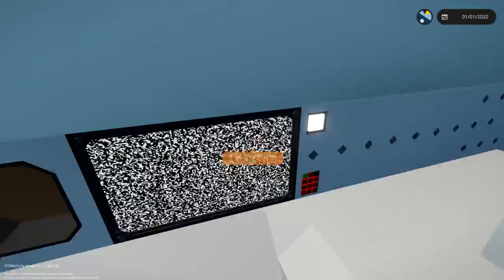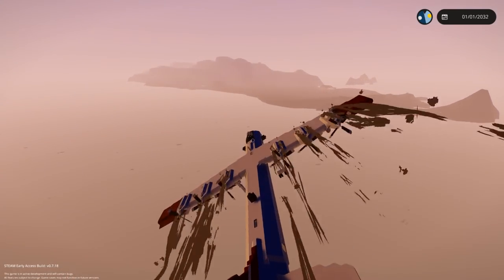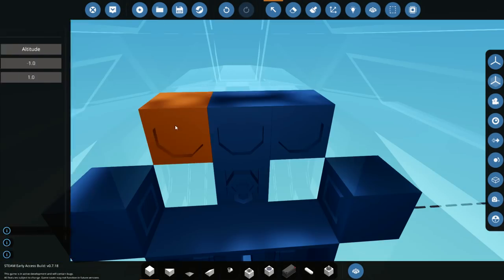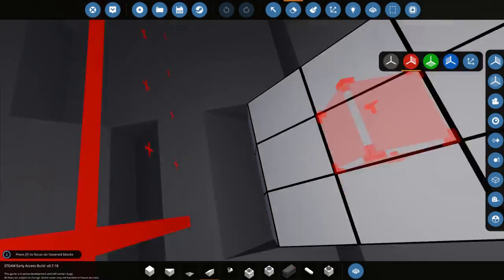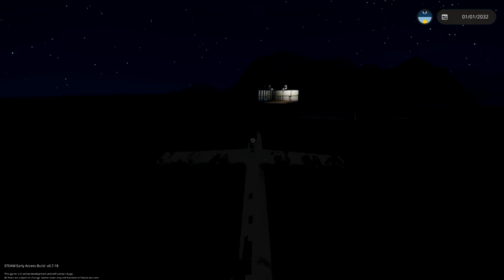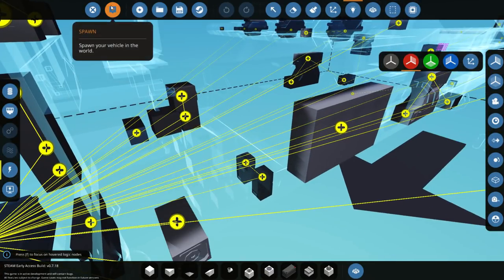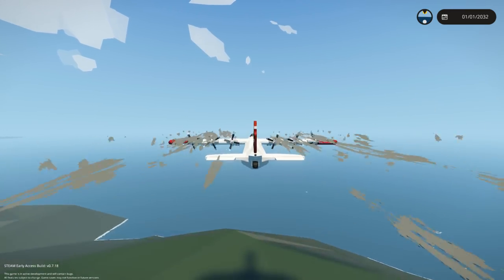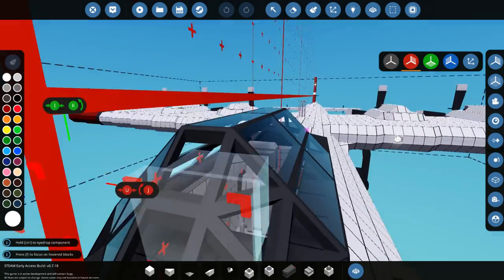Lots of Little Problems! - Mini B36 - Stormworks: Build and Rescue